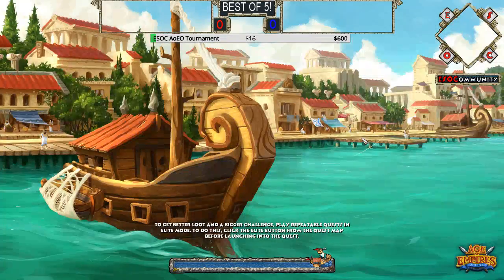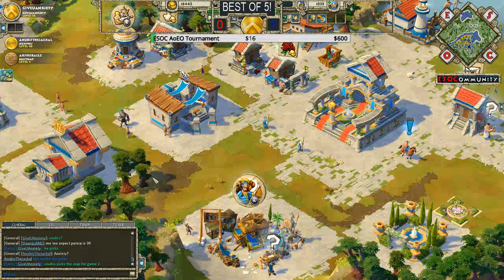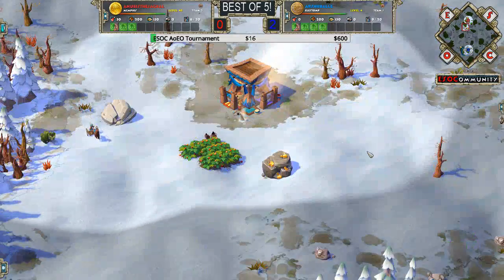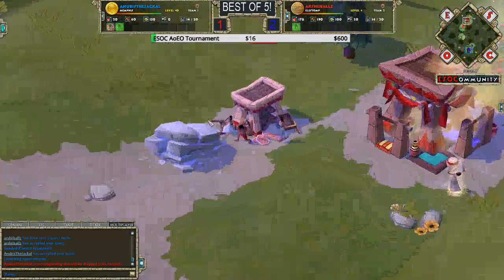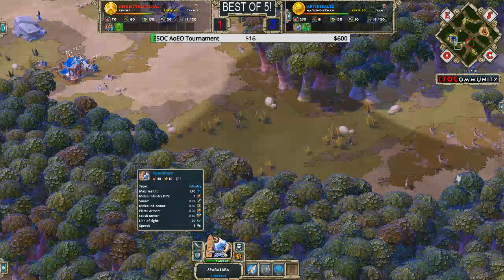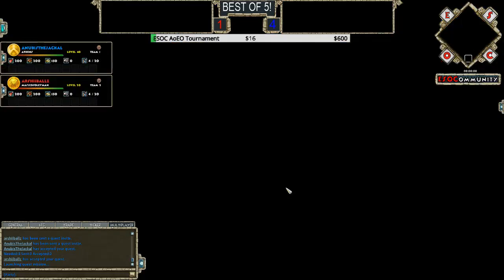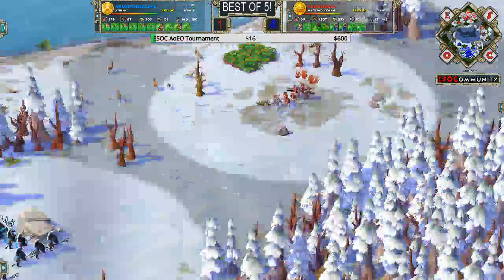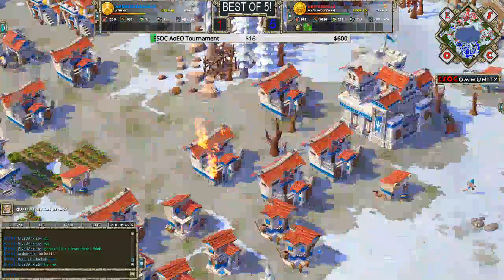[AoEO] A Best of 9 series with GiveUAnxiety!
A Best of 9 series with GiveUAnxiety!
Casted by GiveUAnxiety.

AoE:O returns as a free game, so give it a try! Many of the top AOEO players have returned and are ready to show off their abilities. PvP is released! That is the time to get started.

For all the latest news, check out the official ESOC Age of Empires Online forum section The latest news regarding the PvP experience as well as other great discussion will be going on there. Additional discussion and information can be found at the AoE:O discord channel

➤FAQ:
1. What is Age Of Empires Online?
2. How to install the game?
3. Keys for user name creation will be readily available upon PvP release. Check the AOEO discord link provided here to be up to date.